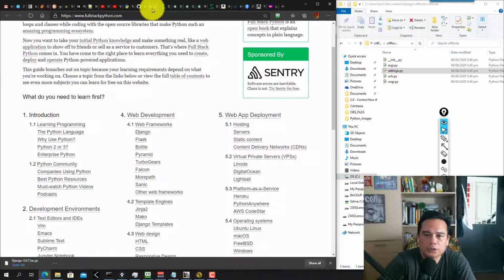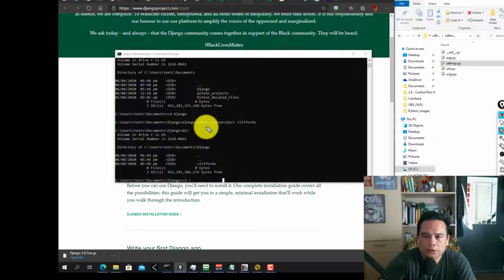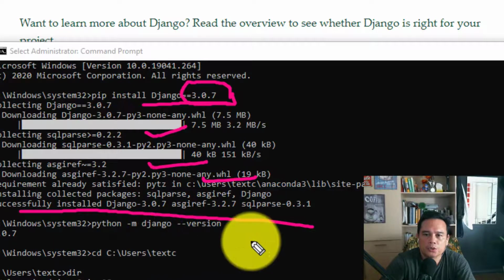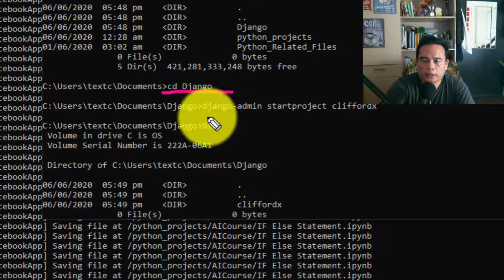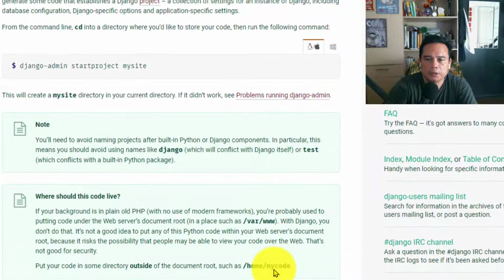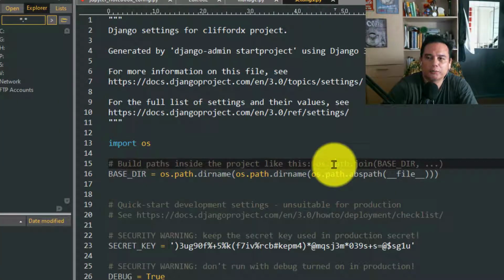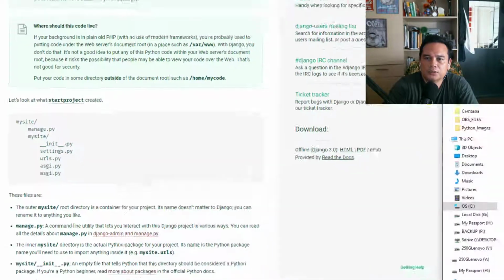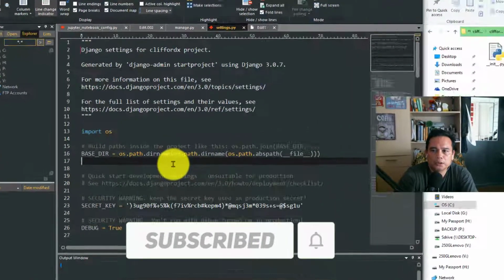[TAGLISH] Installing Django Framework for the first time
Coming from a PHP background, I'm interested to test DJango after diving a couple of courses in Python. And my first impression is quite positive and interesting. If you're a PHP developer like me, you will find Django appealing.